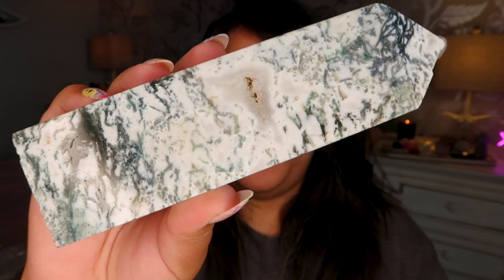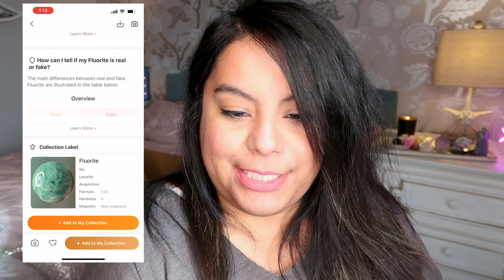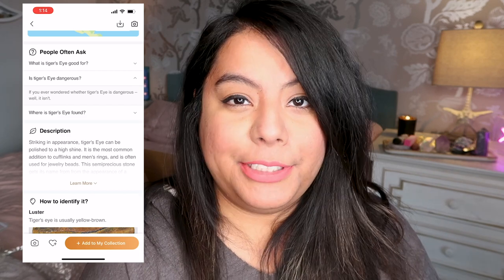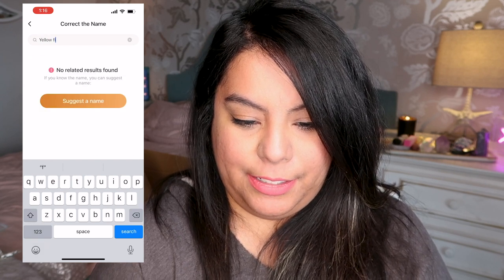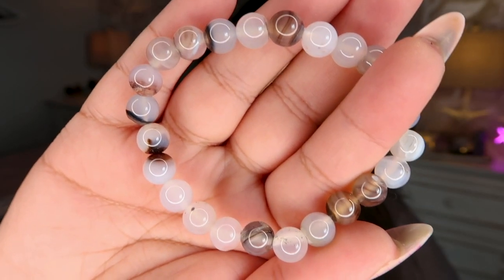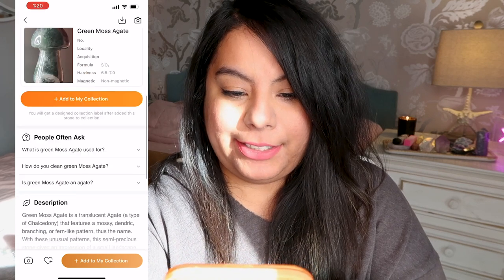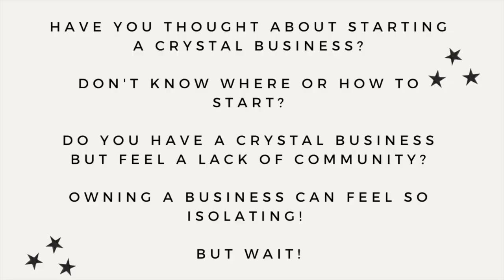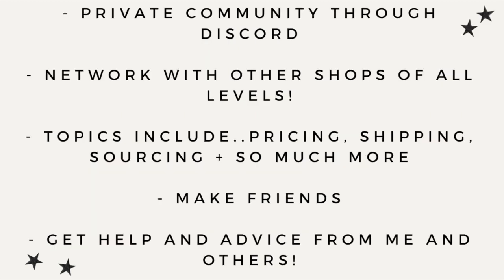TESTING THE ROCK ID APP, DOES IT WORK, WORTH $29.99? LETS TEST IT!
Hey Loves!
Welcome back to another video! In todays video we will be testing the Rock ID app! This is a very easy test, so I am going to do a part 2 with much more rare and harder crystals to ID!

1. Kraft Bubble Mailers

2. 5x5x5 Boxes

4. Shipping Scale

5. Sphere Measurement Tool

6. Photography Turntable

7. Munbyn Thermal Label Printer

8. Labels for Printer

9. Fragile Labels

10. Shelving Unit

11. Shipping Tape